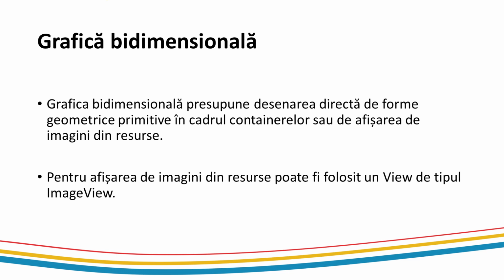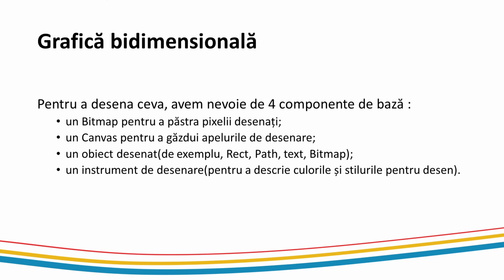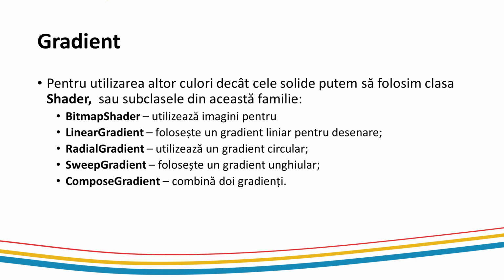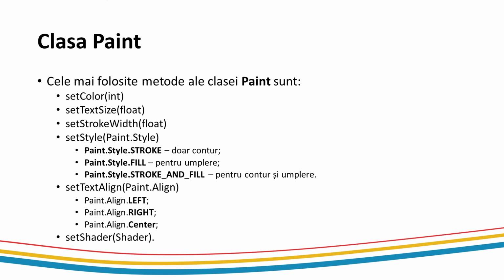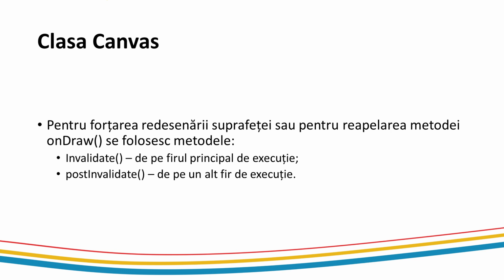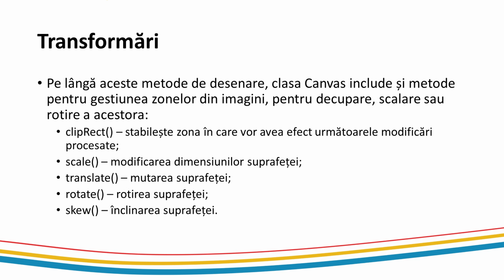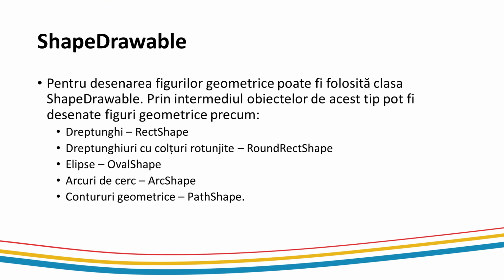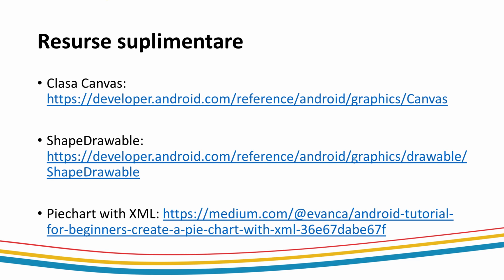AI Generated - Curs 13 DMC - Android Multimedia